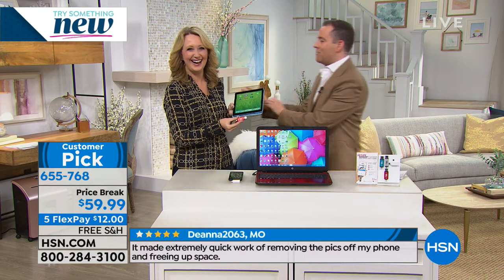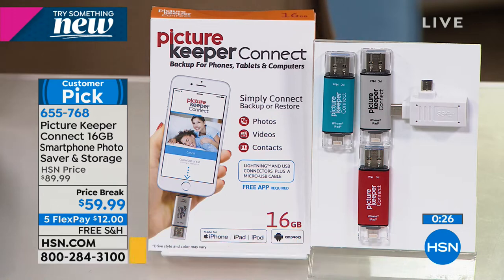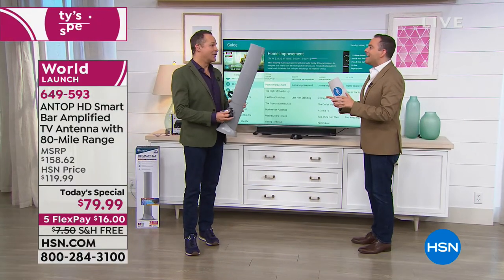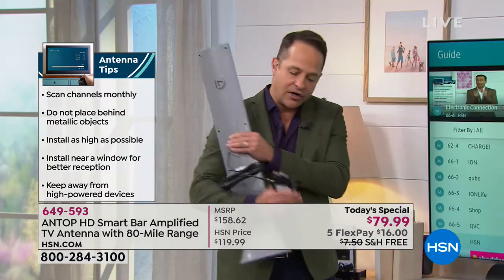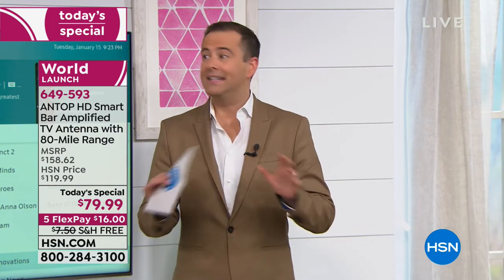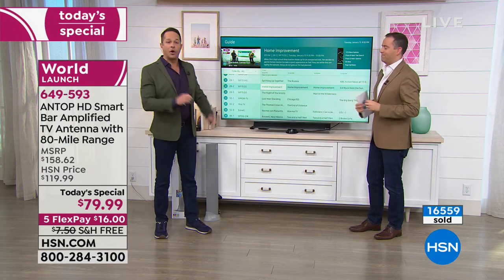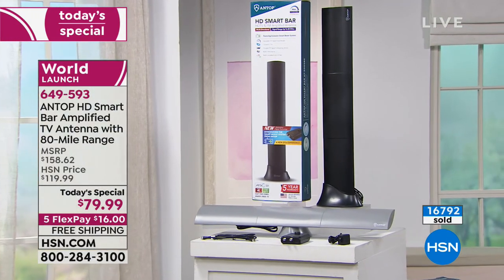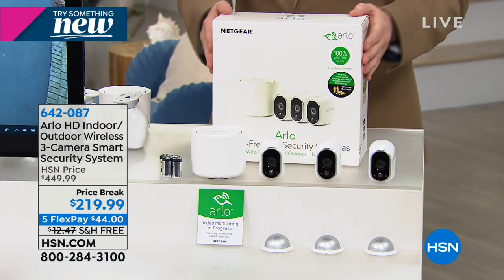HSN | Electronic Connection 01.15.2019 - 09 PM